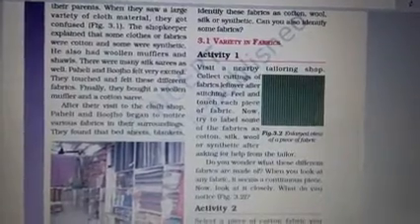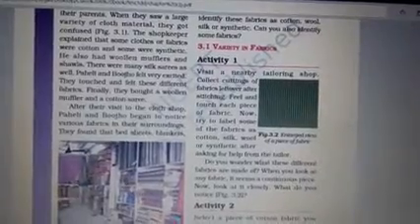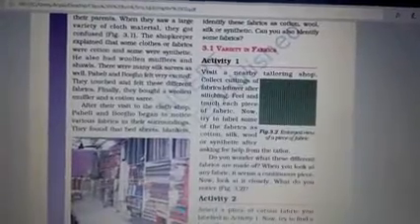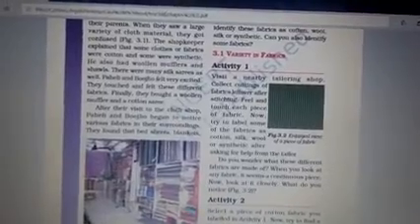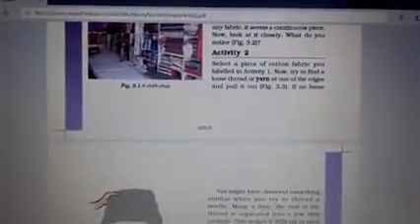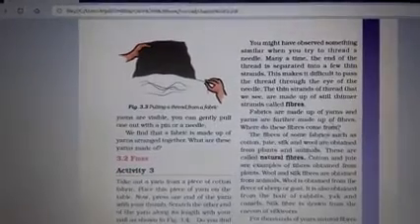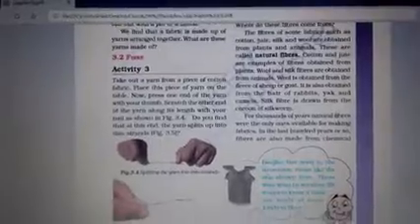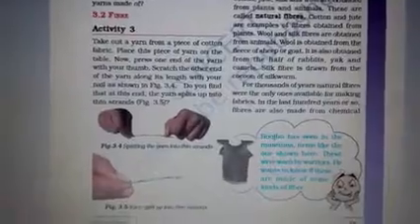6th science 02-06-20 Anjali madam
Video from Munish Sharma